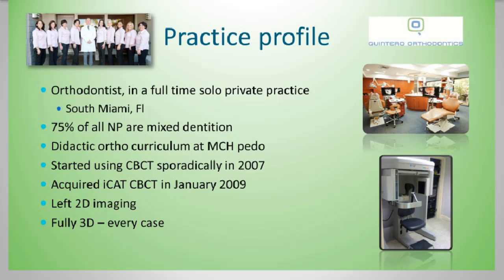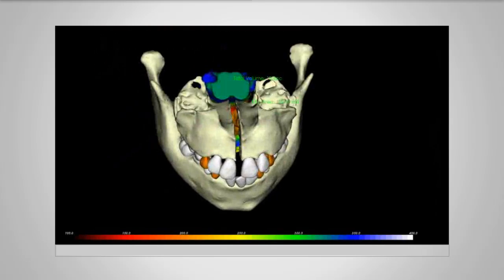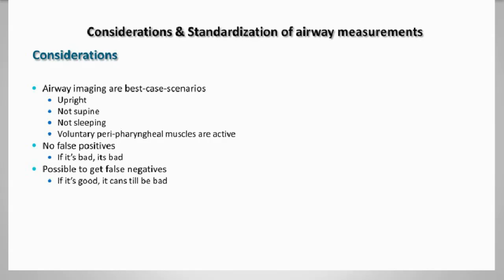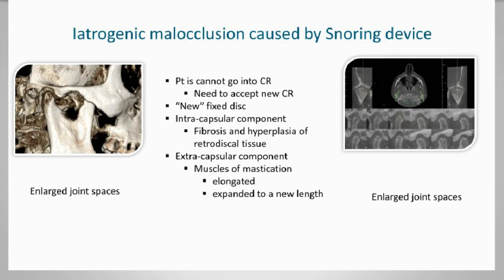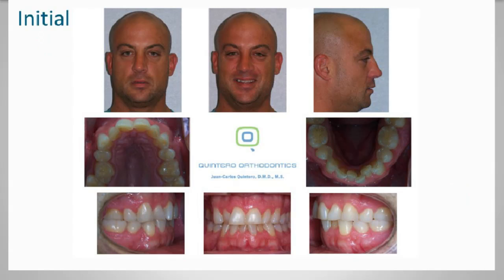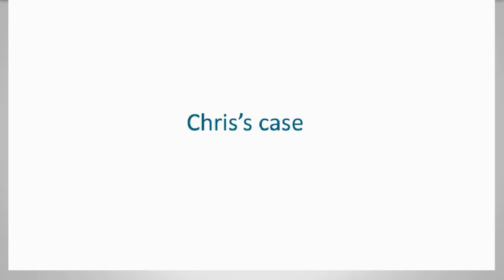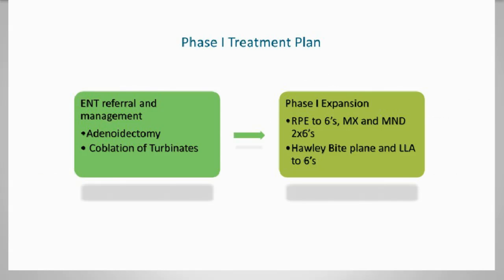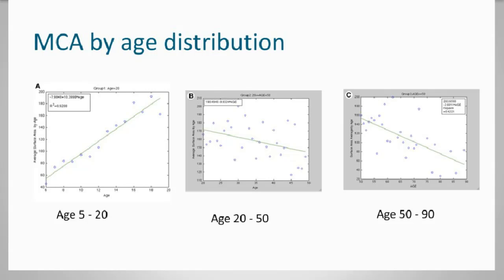Understanding Airways in Orthodontics Through CBCT - A Review